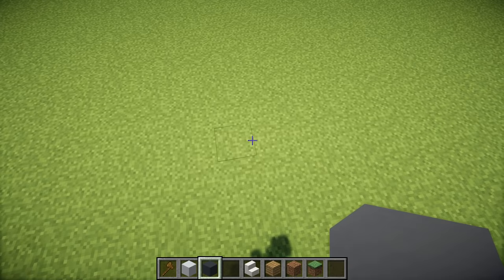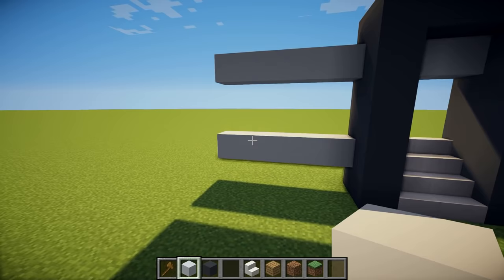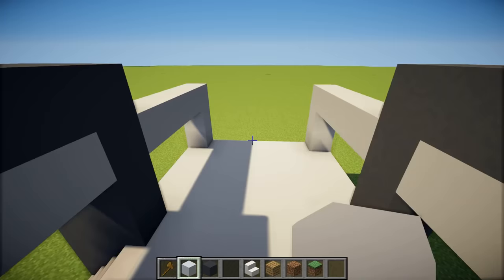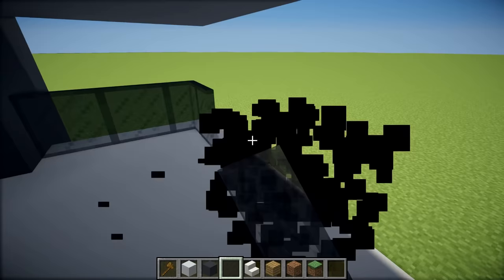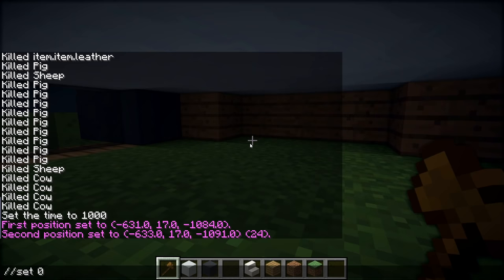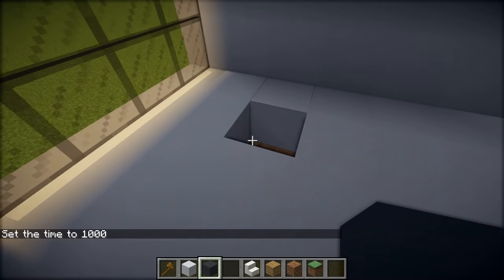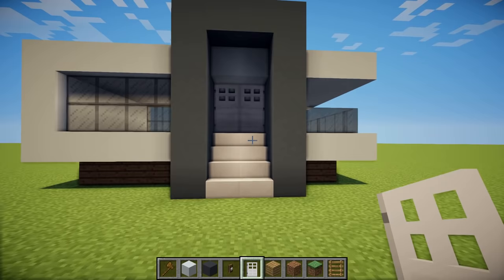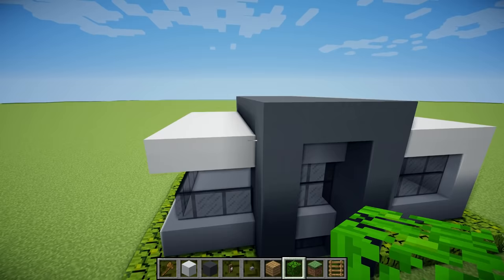Minecraft : How To Build a Easy Small Modern House [#3] (PC/XboxOne/PS4/PE/Xbox360/PS3)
► Credits
♫ Song: Itro & Tobu Cloud 9

● Texturepack: Faithful 32x
● Shaders: Rudoplays
● The Pixelcam Mod was used in the making of this video, support the developers